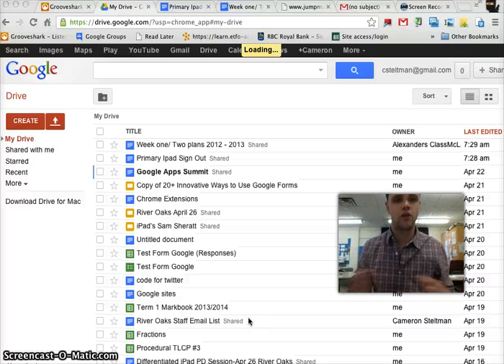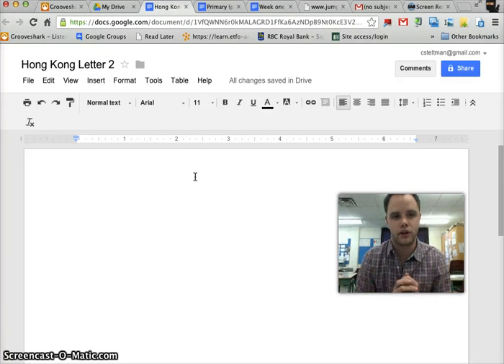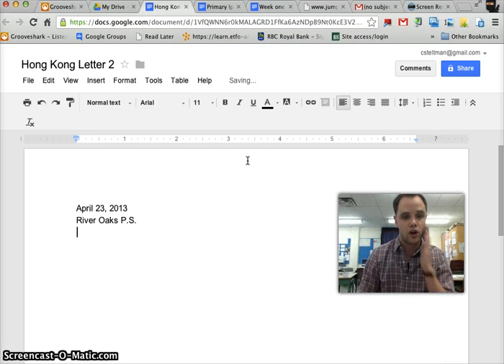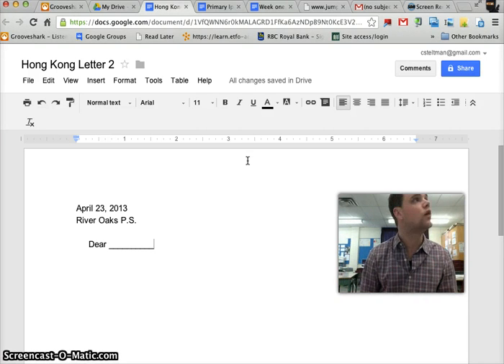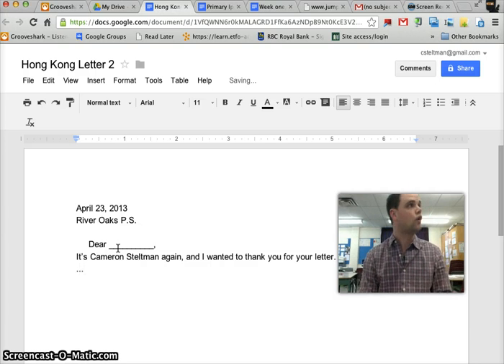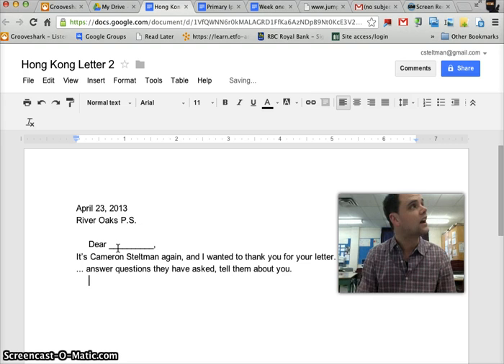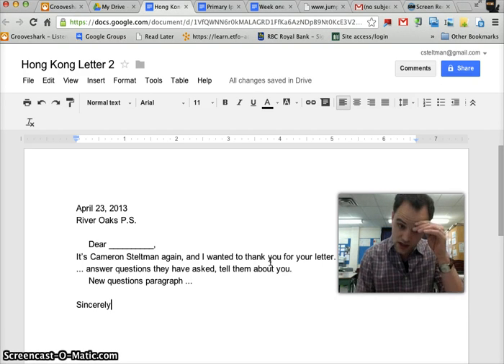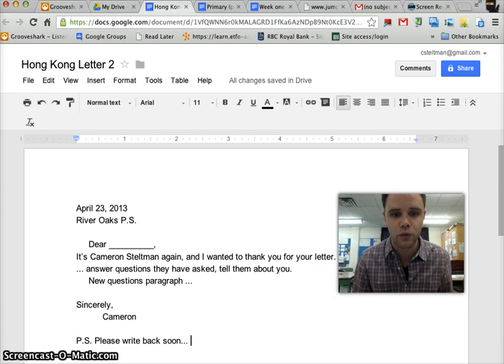Letter Writing Hong Kong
teaching the second part of the letter writing process for Hong Kong